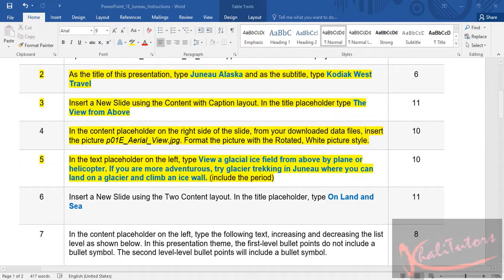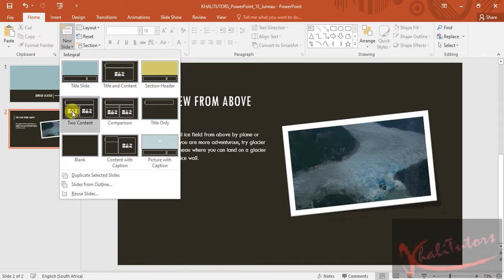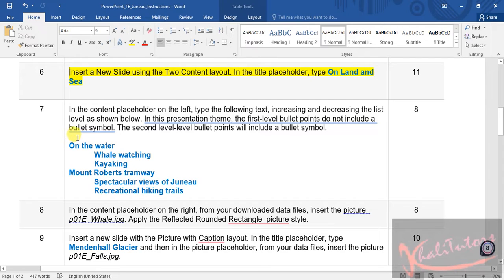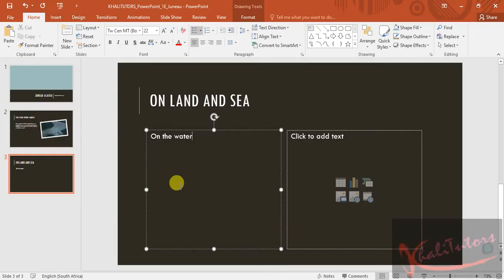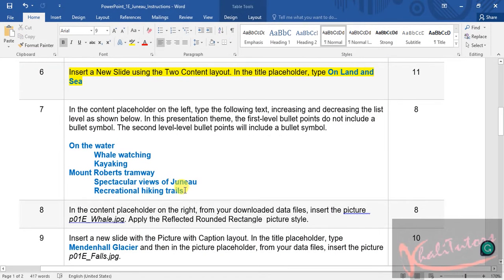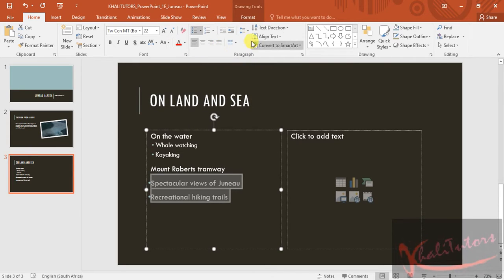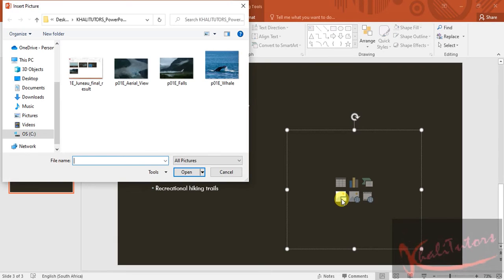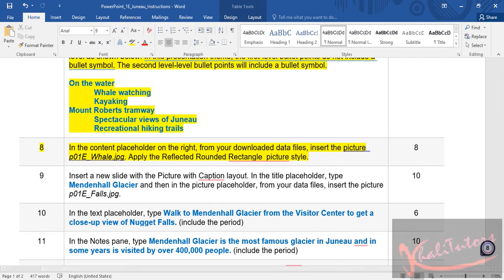2022 EUP1501 ASSIGNMENT 5(PowerPoint Presentation) : STEP 6 TO 8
Insert a New Slide using the Two Content layout. In the title placeholder, type On Land and Sea

In the content placeholder on the left, type the following text, increasing and decreasing the list level as shown below. In this presentation theme, the first-level bullet points do not include a bullet symbol. The second level-level bullet points will include a bullet symbol.

On the water
            Whale watching
            Kayaking
Mount Roberts tramway
            Spectacular views of Juneau
            Recreational hiking trails

In the content placeholder on the right, from your downloaded data files, insert the picture  p01E_Whale.jpg. Apply the Reflected Rounded Rectangle  picture style.